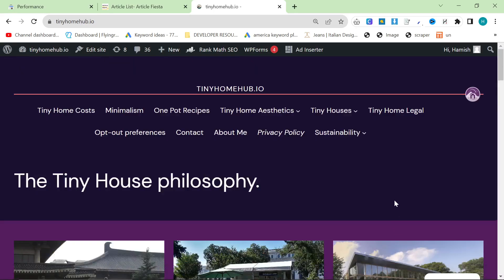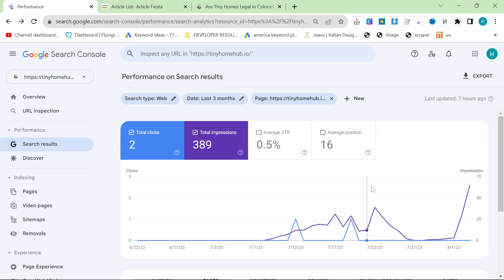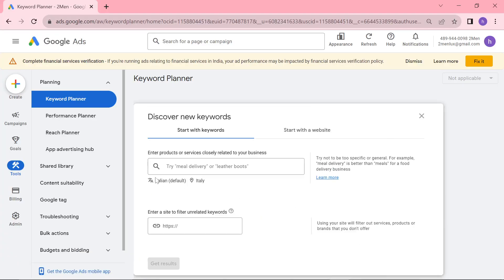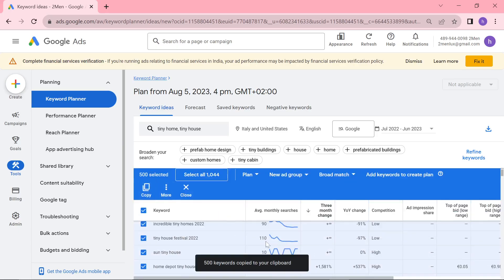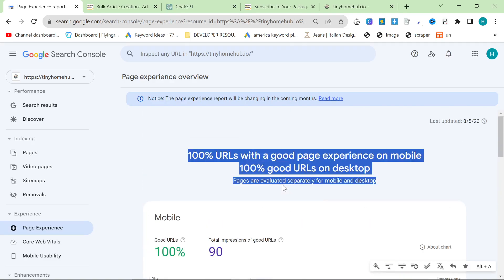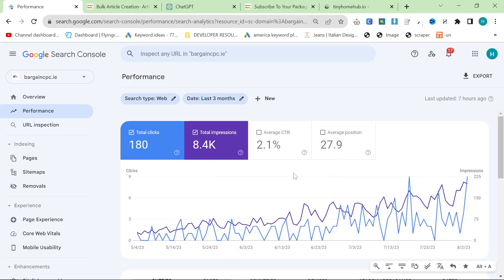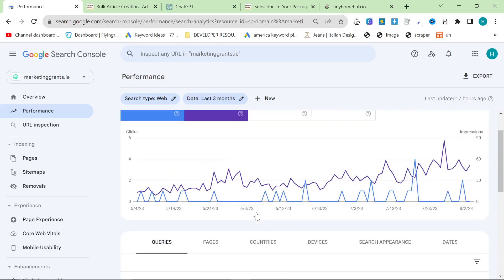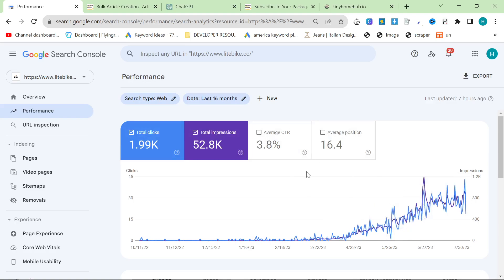📈 AI SEO: My Recent ChatGPT Projects And Insights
In this video, we're diving deep into the world of AI SEO, specifically focusing on my recent projects using ChatGPT. I'll be sharing my experiences, the challenges I faced, the victories I celebrated, and the lessons I learned along the way. Whether you're a seasoned SEO expert or a beginner just dipping your toes into the world of AI, this video will provide valuable insights into the practical application of ChatGPT in SEO projects.

From keyword research to content creation, we'll explore how ChatGPT can revolutionize the way we approach SEO. I'll also be sharing some of my top tips and tricks to get the most out of ChatGPT for your SEO needs.

So, if you're ready to take your SEO game to the next level, join me as I reveal the realities of working with ChatGPT in the ever-evolving landscape of AI SEO.